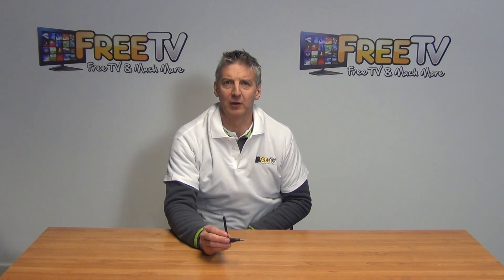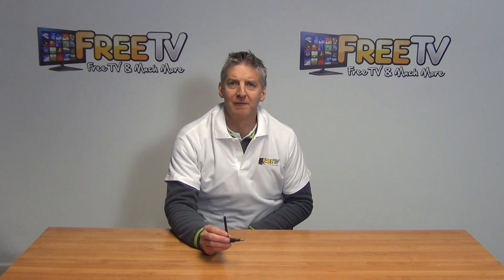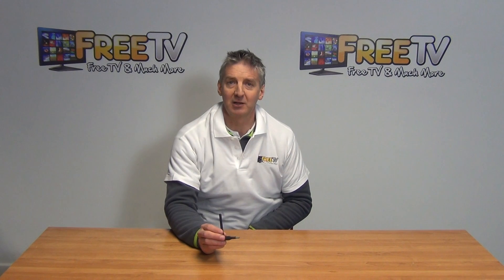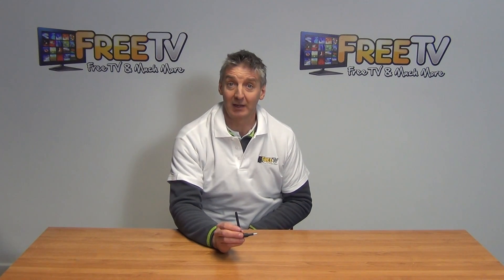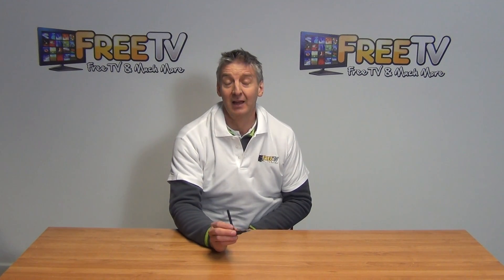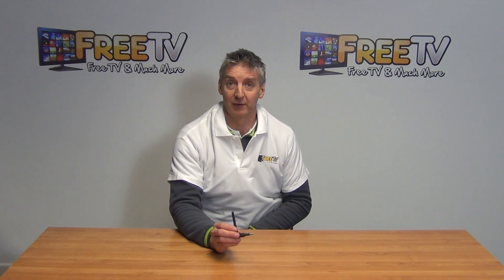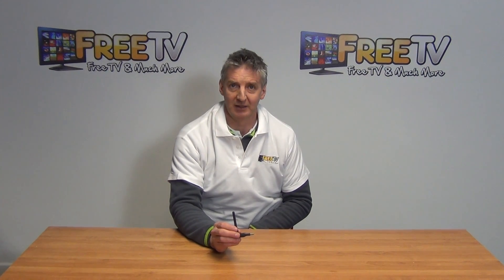Libertview V7 WiFi Dongle